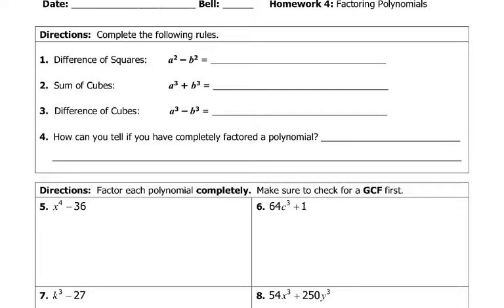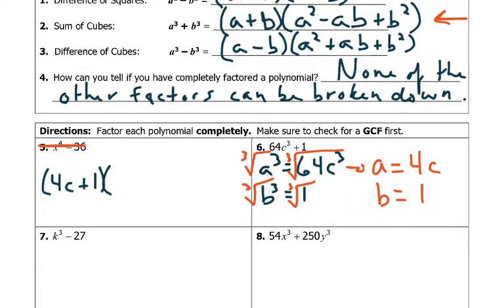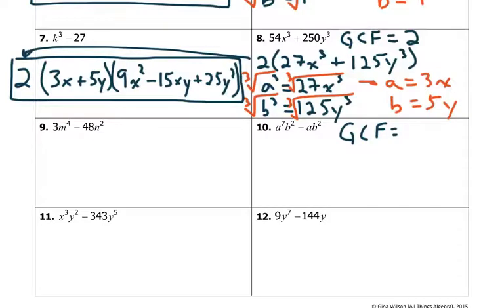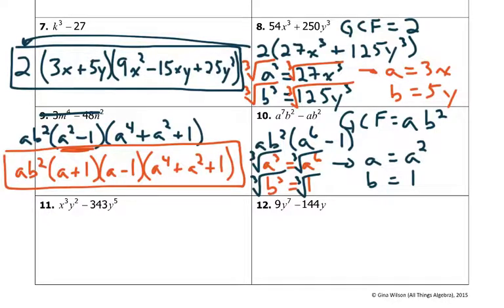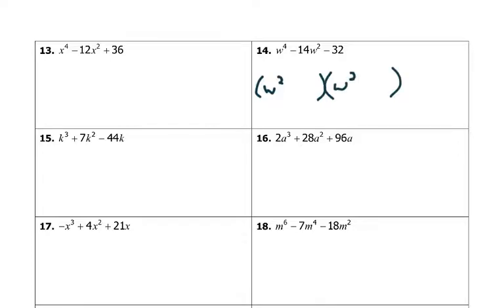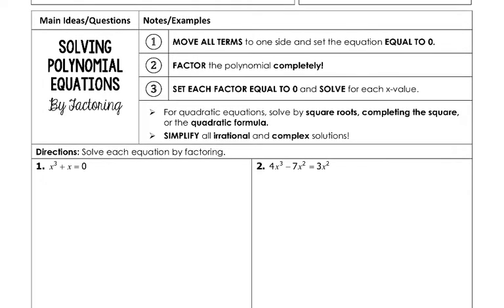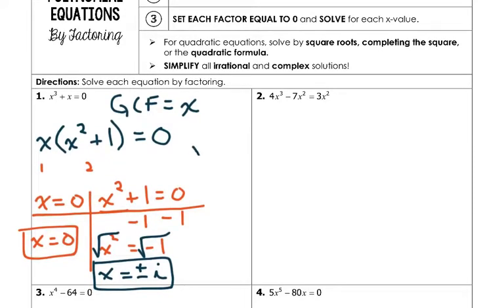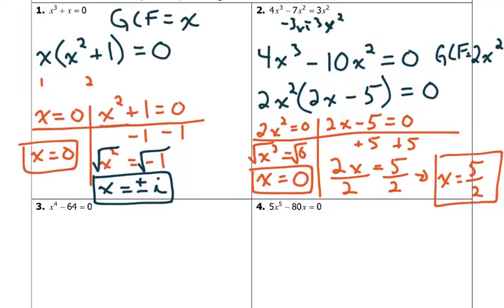5-4 Special Factoring HW & 5-5 Polynomial Equations Notes Pt.1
5-4 Special Factoring HW & 5-5 Polynomial Equations Notes Pt.1
Section 1- Watch this Wednesday, 3/18 & HW due Thursday 3/19
Section 2-  Watch this Tuesday 3/17 🍀 & HW due Wednesday 3/18
Section 3- Watch this Thursday 3/19 & HW due Friday 3/20